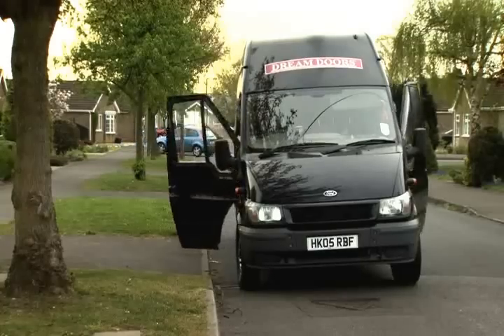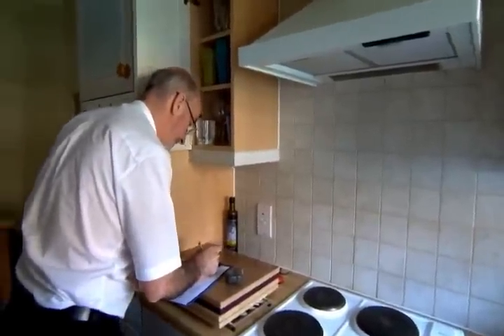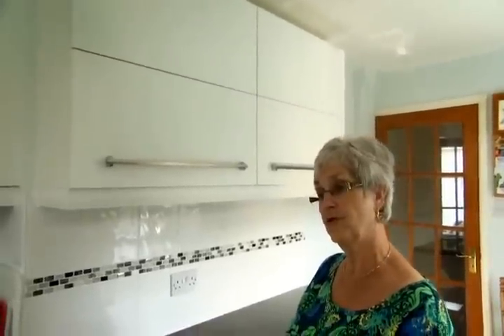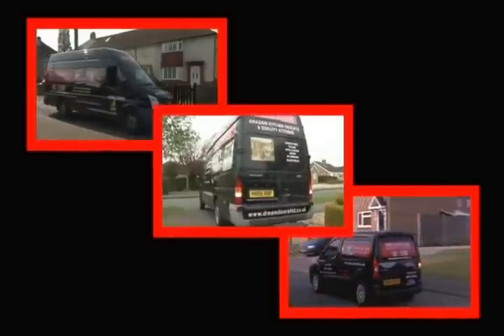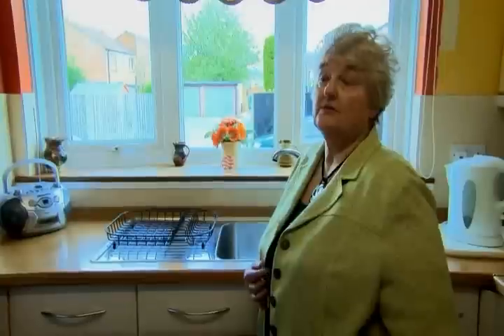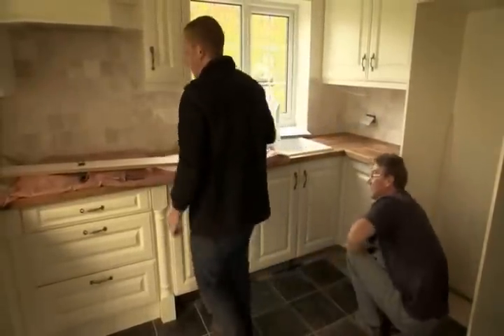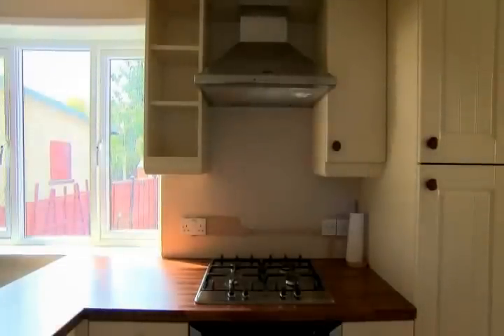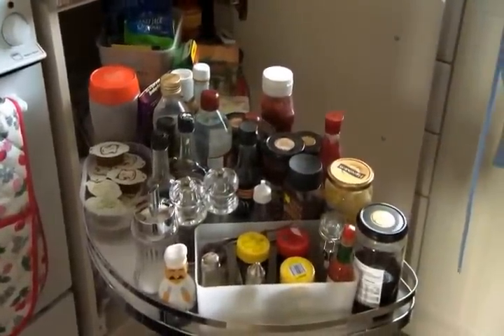Dream Doors - New Life For Old Kitchens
Dream Doors specialise in offering replacement kitchens doors & worktops at a fraction of the cost of a full kitchen by fitting replacement kitchen doors and worktops.